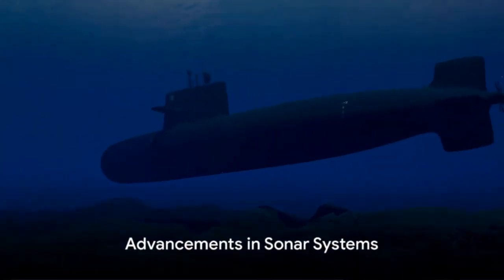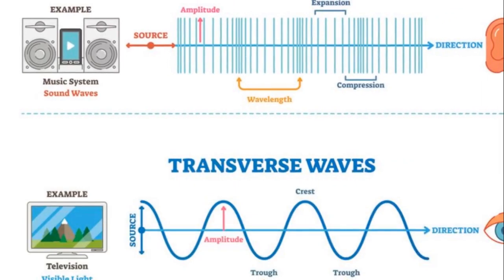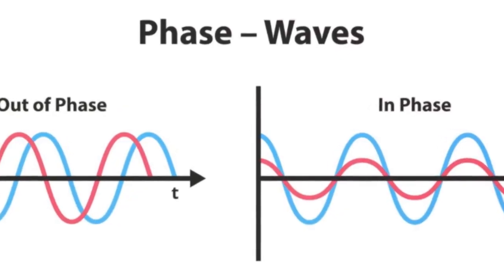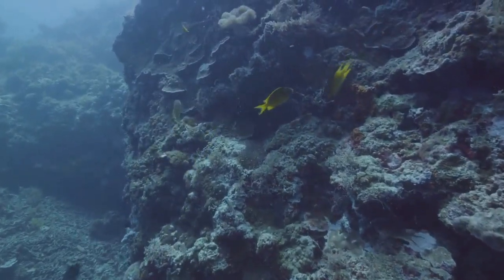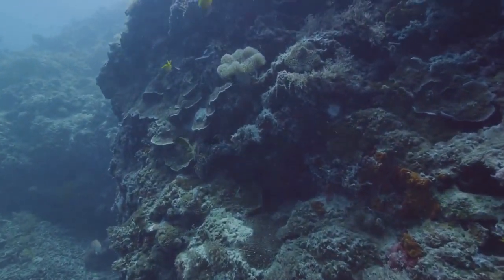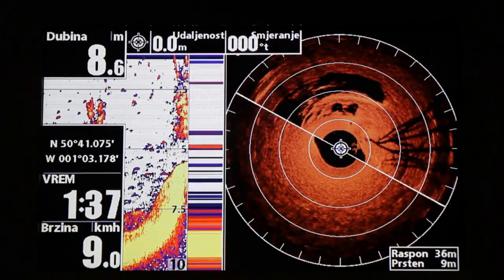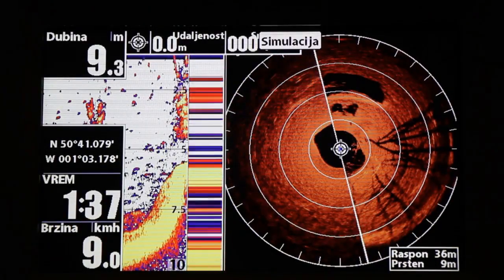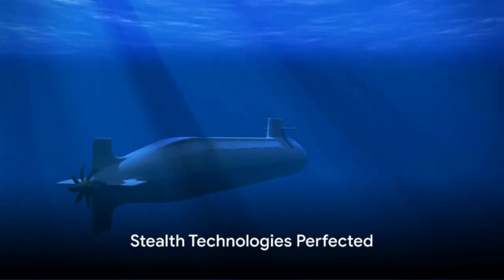Unleashing Quantum Power in the US Navy with the McGinty Equation (MEQ)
Get ready to dive into the future of naval innovation with "Unleashing Quantum Power in the US Navy with the McGinty Equation (MEQ)"! In this captivating video, we explore how the groundbreaking MEQ is set to revolutionize the capabilities of the United States Navy. Join us as we delve into the world of quantum mechanics, fractal analysis, and gravitational effects, and discover how these principles are poised to redefine naval operations.

From advanced propulsion systems and energy generation to quantum communication and materials science, this video unveils the 20 most exciting applications of the MEQ within the realm of the US Navy. Gain insights into how the MEQ's integration could lead to unparalleled advancements in space travel, astrophysical studies, and even black hole research.

Be prepared to embark on a journey of exploration and discovery as we unveil the potential of the McGinty Equation to enhance the US Navy's capabilities in ways never before thought possible. Join us as we take a closer look at the fascinating intersection of quantum mechanics and naval technology. Don't miss out on this captivating glimpse into the future of naval innovation!